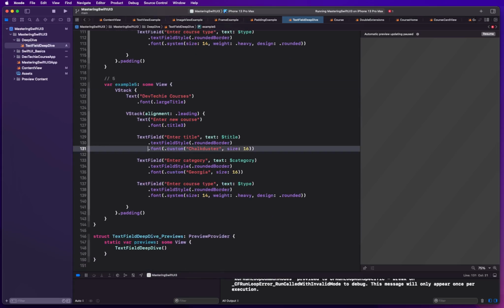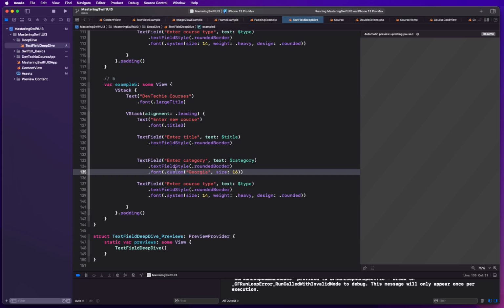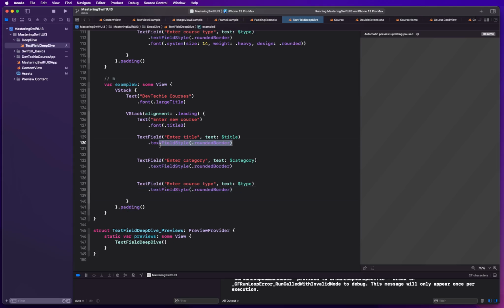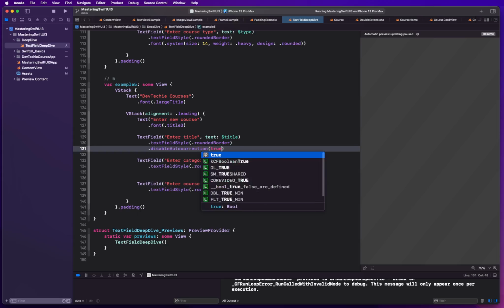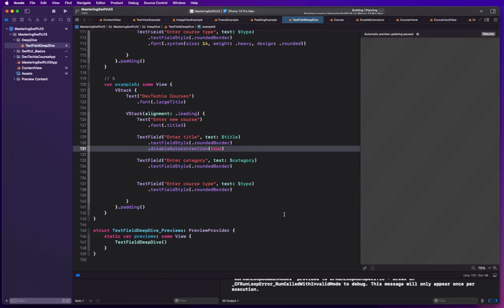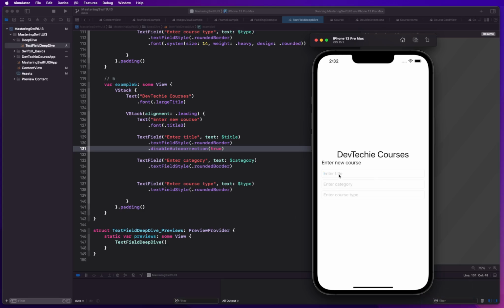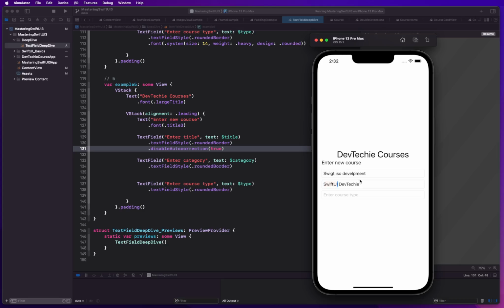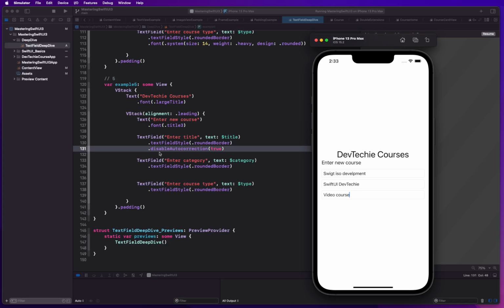SwiftUI 3: Text Field Auto Correction